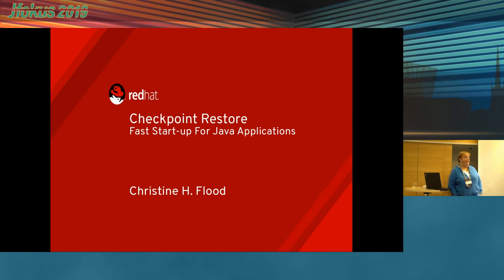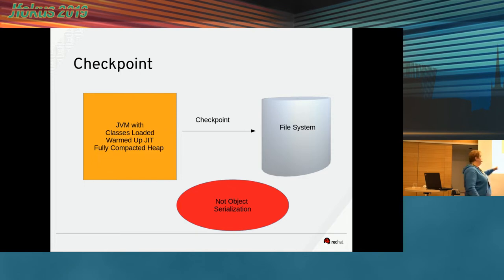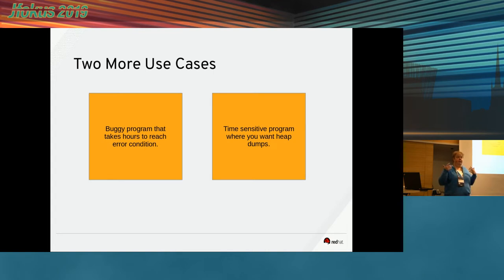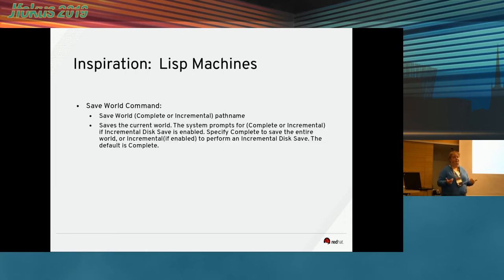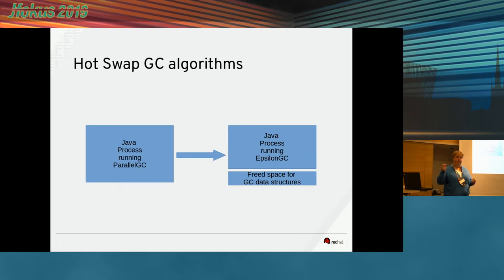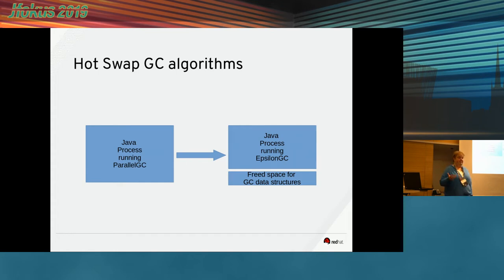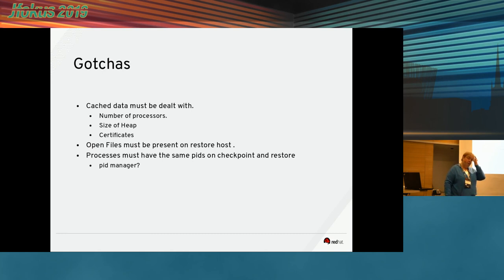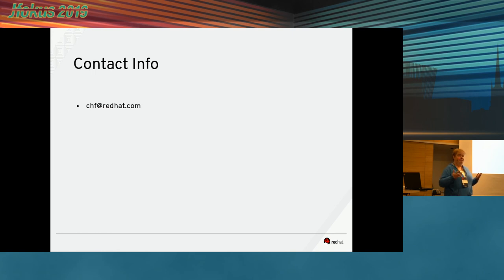Checkpoint Restore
Fast Start-up for Java applications